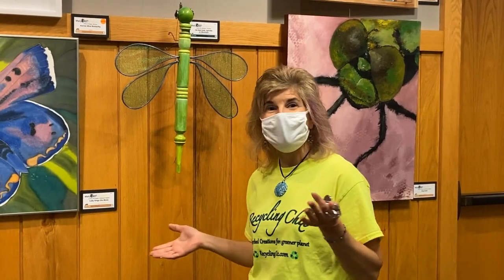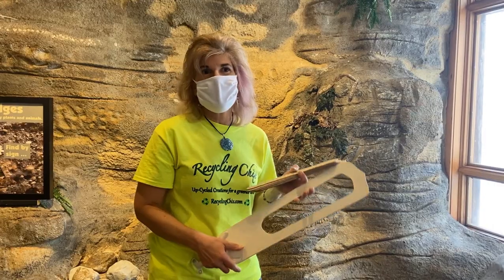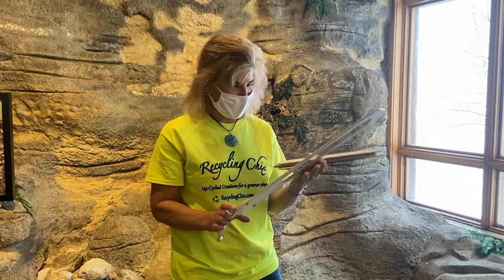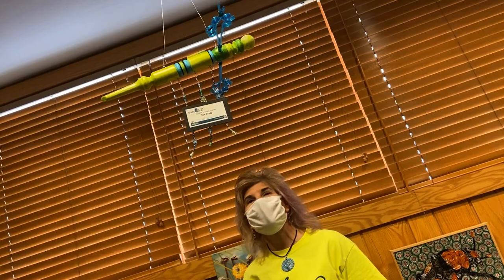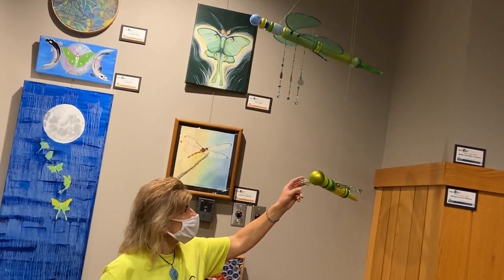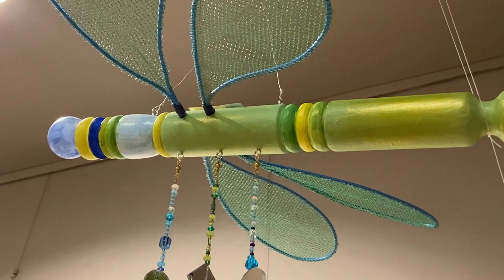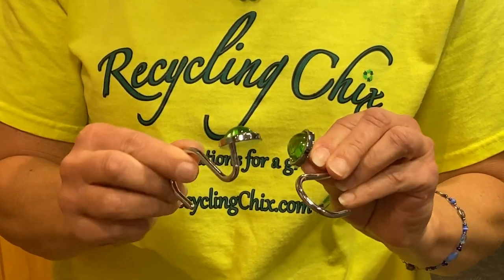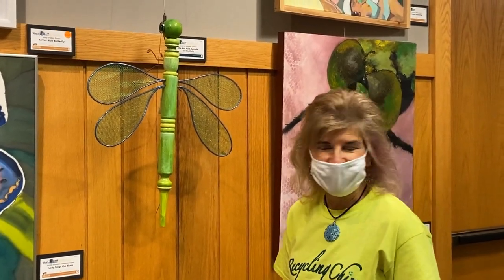What's the Buzz? ARTIST Cyndi Konopka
Meet local artist Cyndi Konopka and learn all about the creative process behind her recycled/upcycled dragonfly-inspired contributions to our community art show!

What's the Buzz? Insect & Arachnid Inspired Art Exhibition will remain on display through April 26, 2021, at The West Woods Nature Center.